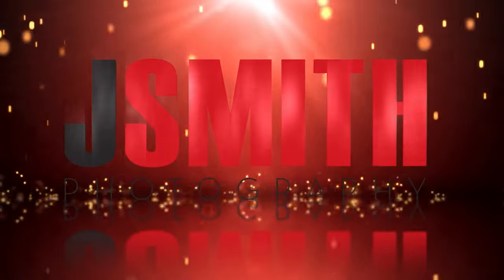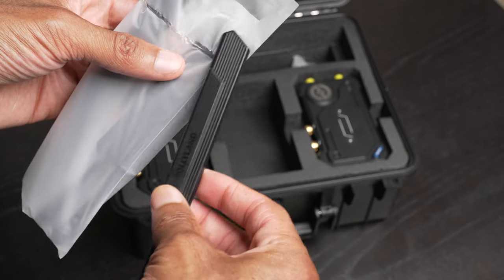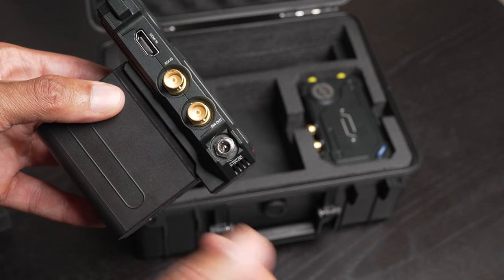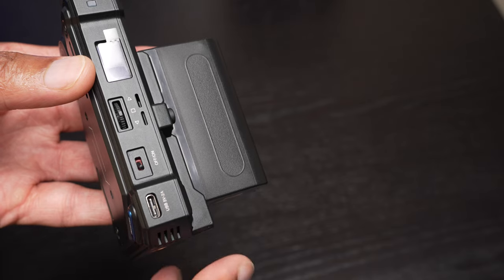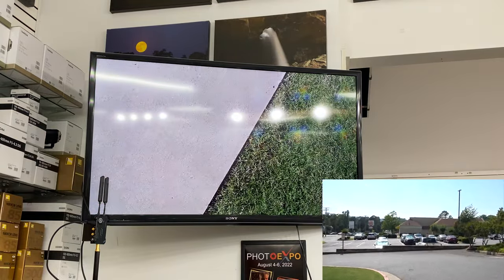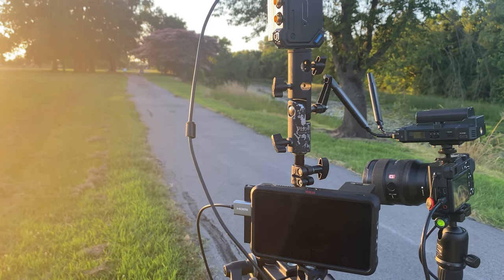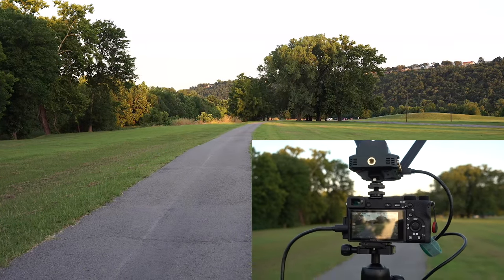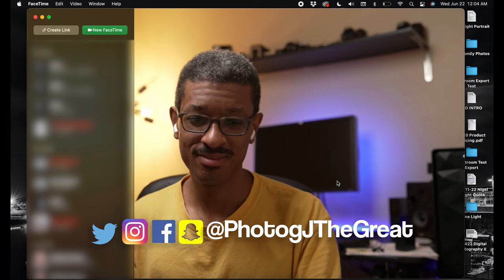Hollyland Cosmo C1 Wireless Video Transmission System Review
The Hollyland Cosmo C1 is a powerful wireless video transmission system that can transmit 1080 60p video up to 1000'. It also doubles as a livestream capture device thanks to it's UVC support. I tested it with the Sony A1, Sony A6500, and Nikon Z5 with great results!

00:00 - Introduction
02:26 - Package Contents
07:31 - Transmitter Connections
09:22 - Receiver Connections
11:01 - Initial Power-Up
12:00 - Channel Selection
12:06 - Menu Interface
12:58 - Range Test (obstructed)
15:48 - Range Test (line of sight)